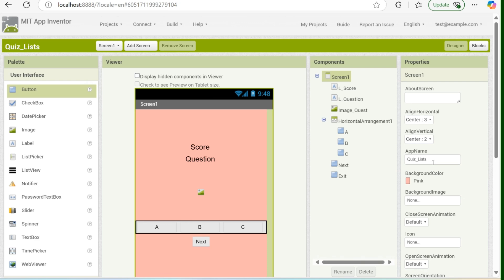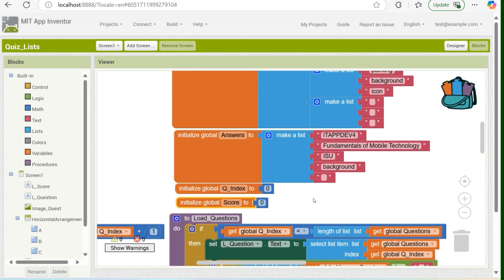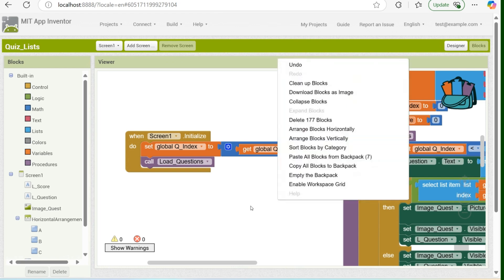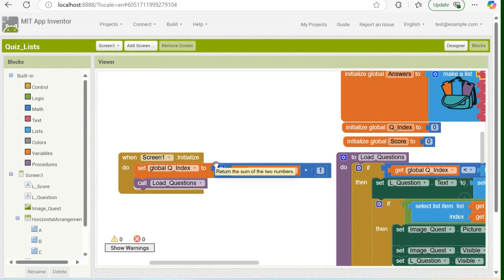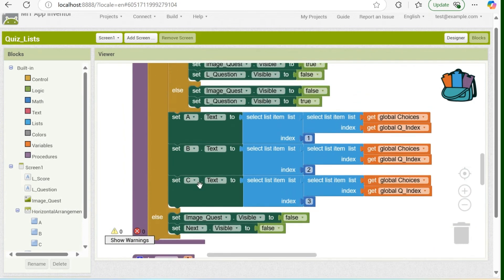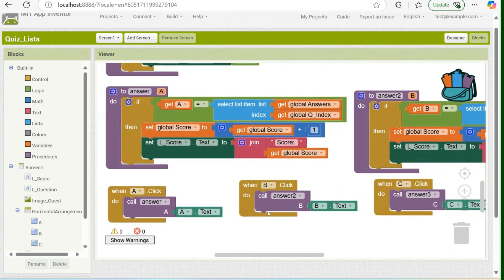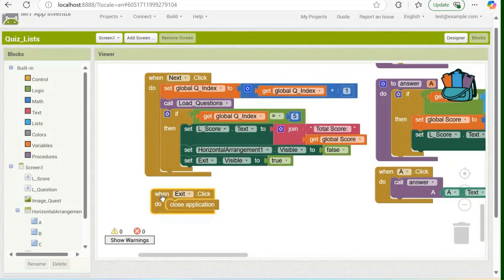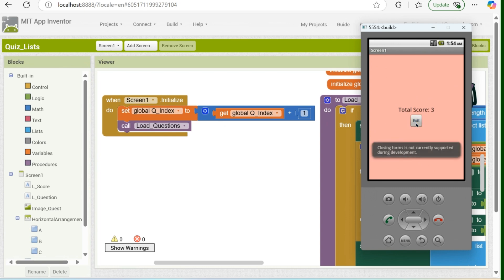Quiz Game App (Part 1) VariableLists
This video is a recorded demonstration intended for skills acquisition of my students

Content:
 MIT APP Inventor VariableLists
 MIT APP Inventor Quiz Game